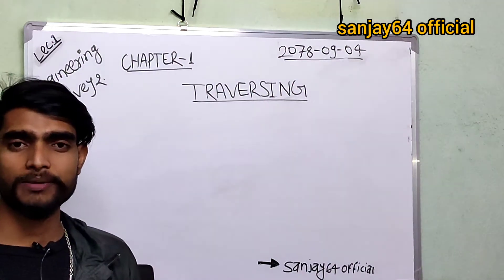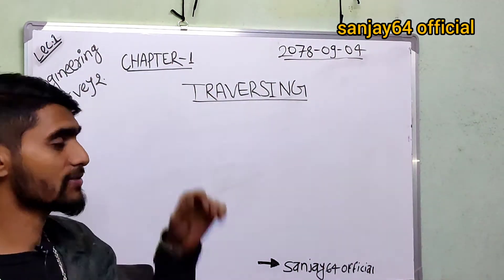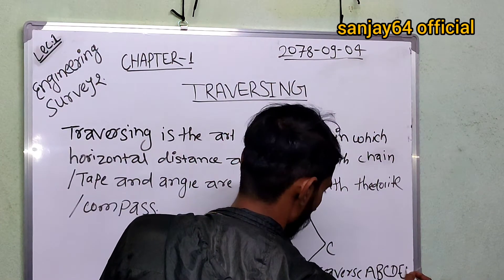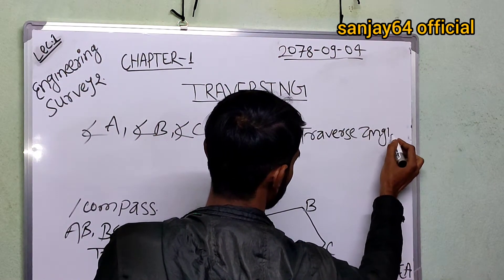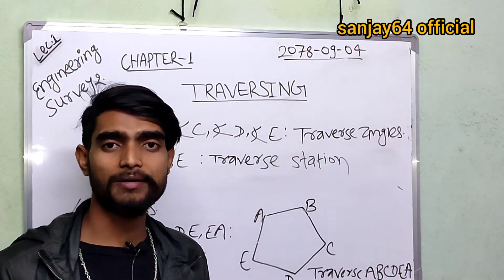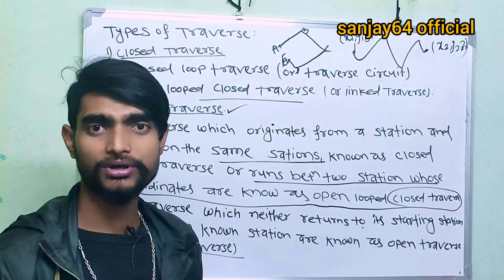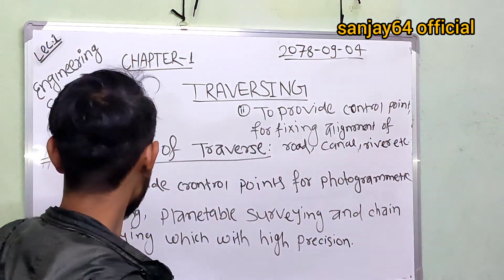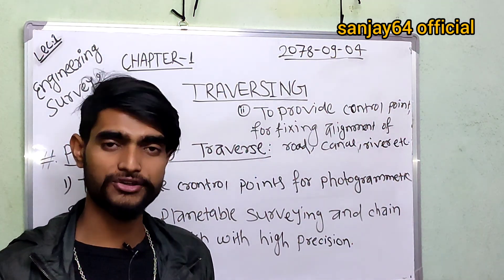chapter-1 Traversing, types of traverse and its purpose..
this is an educational videos in this video I will discuss about the traversing. types of traverse and its purpose...
strength of

nepal engineer
pulchowk engineering college
video